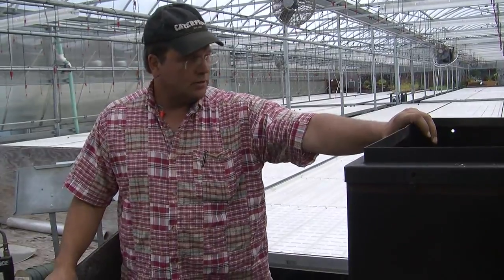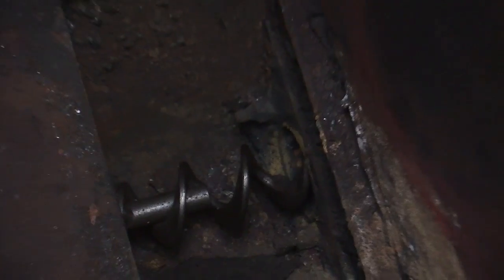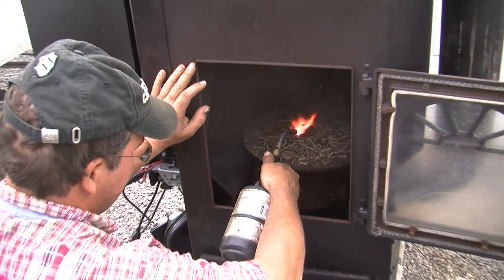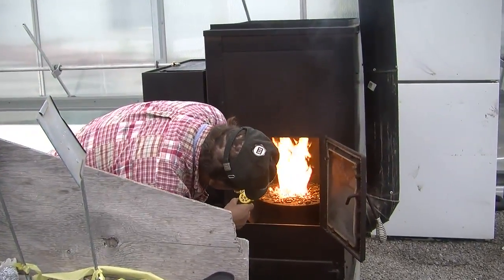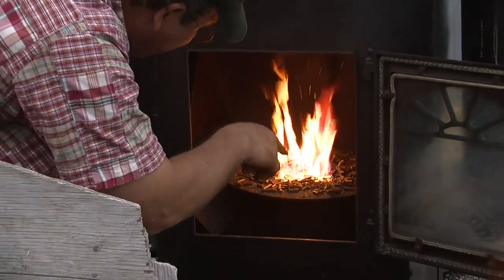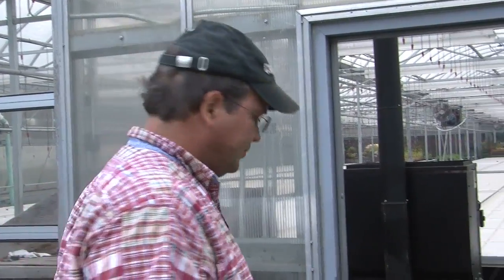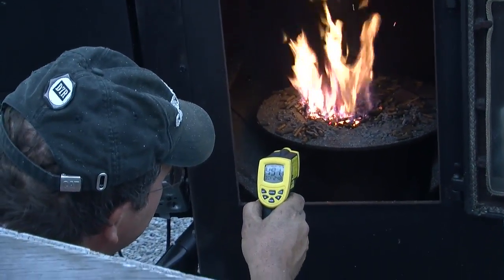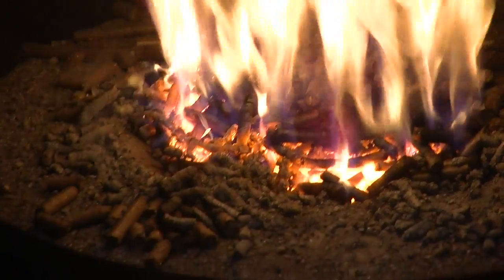Heating a Greenhouse with Grass!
This huge green house is heated by only one stove.  Originally designed to burn rice coal it is now burning grass pellets with no conversion.